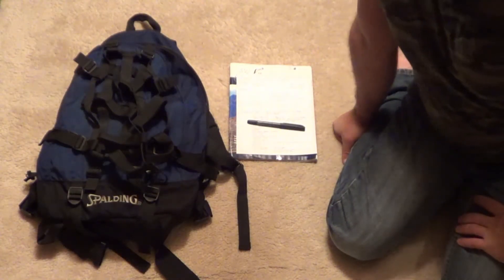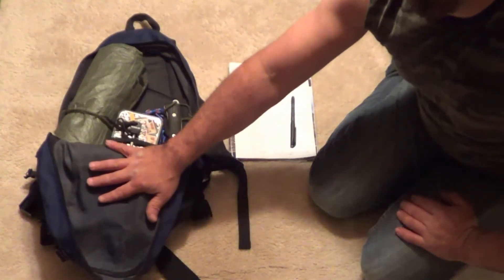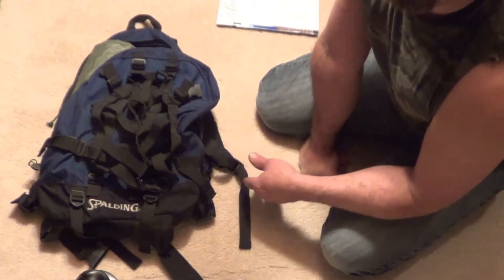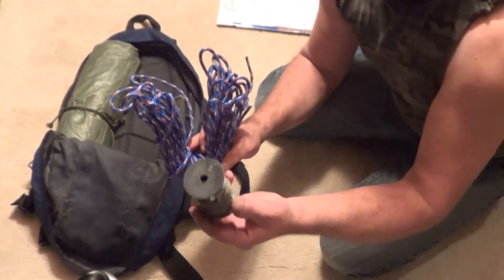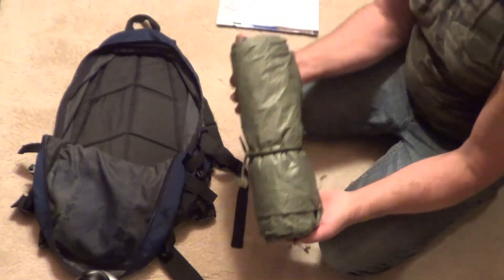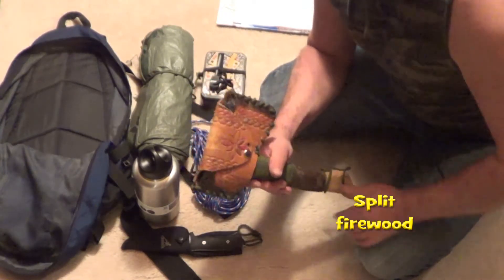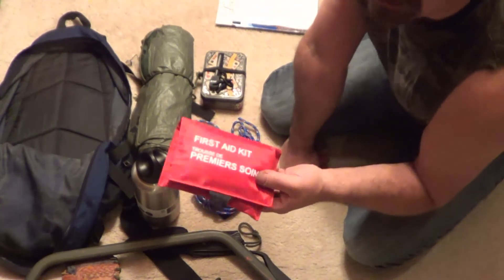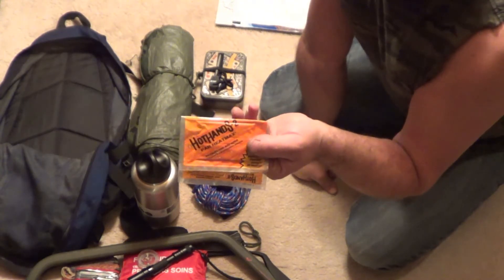Basic Winter Wilderness Kit